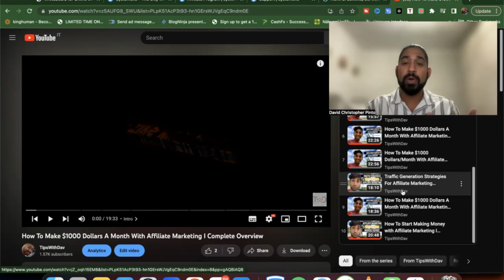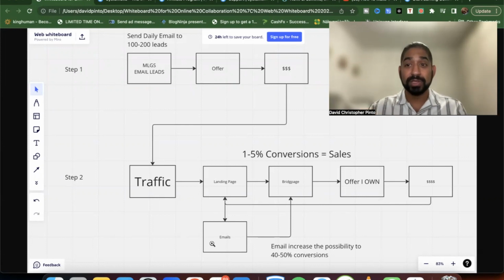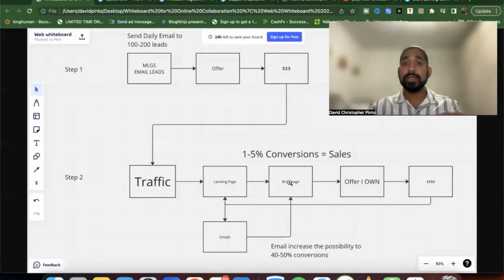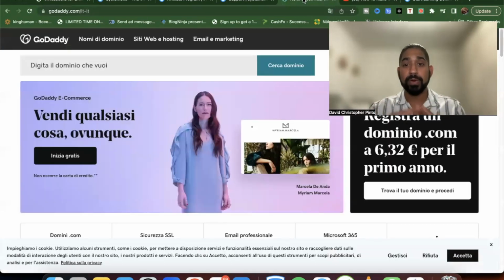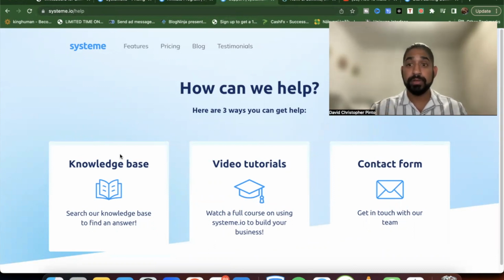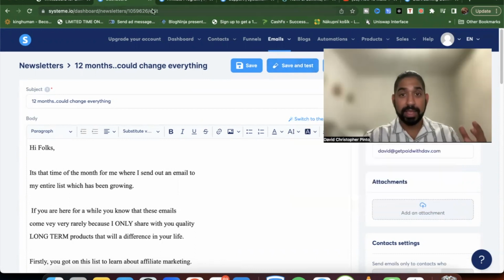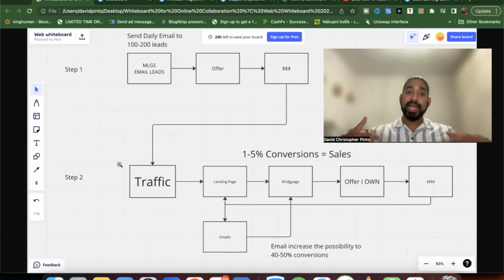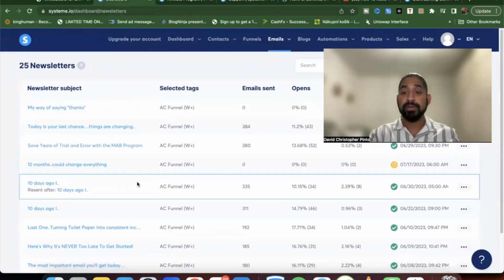How To Make $1000 Dollars A Month With Affiliate Marketing I Sending Broadcast Emails in Systeme IO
How To Make $1000 Dollars A Month With Affiliate Marketing I Sending Broadcast Emails in Systeme IO. In this video is the getting sales results of a series with affiliate marketing for beginners to reach the $1000 USD per month mark. Learning affiliate marketing skills along the way like traffic generation, email marketing and more affiliate marketing tutorials. We will work with warrior plus affiliate marketing products mainly to get there. The strategy is simple and is a step by step guide.

Best All-IN-ONE Affiliate Marketing Tool I SYSTEME.IO

SOFTWARE TO AUTOMATE YOUR BUSINESS

What is Tips with Dav
- Keep learning something new daily. Apply the knowledge you learn.
- Consistency.